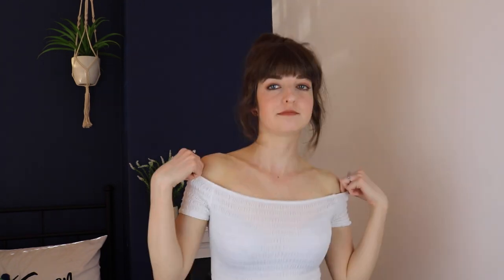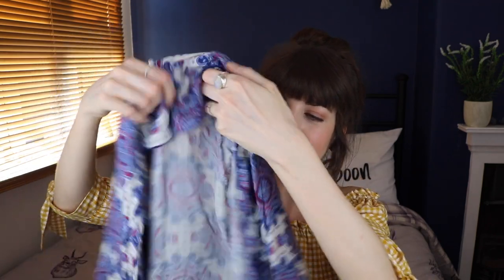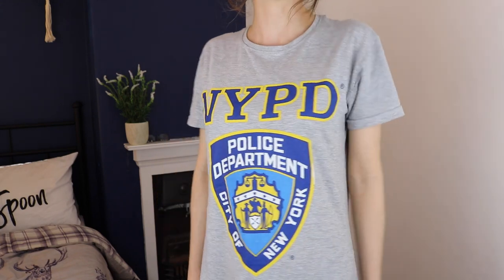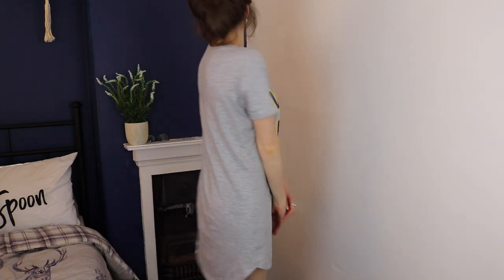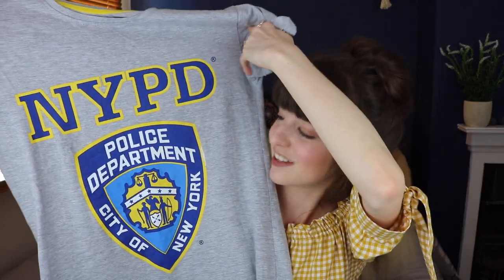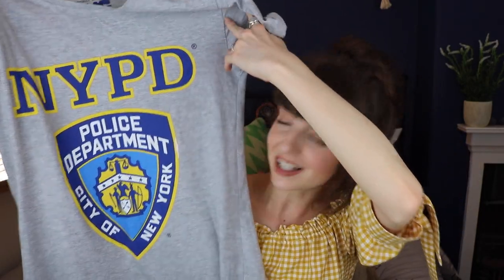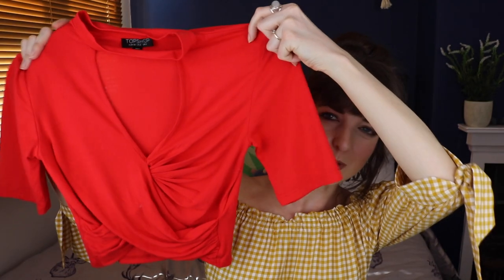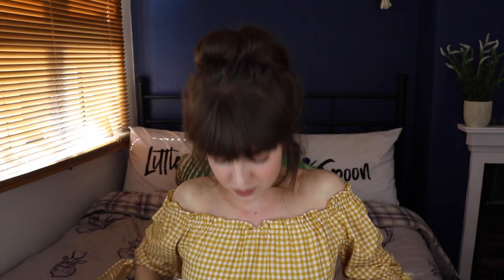HUGE TRY ON CLOTHING HAUL | PRIMARK, TOPSHOP, H&M, MISSGUIDED & MORE | SophieMariaxx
Hello Everybody :D

I have been buying a lot of clothes recently and just had to share with you what i bought!!

S N A P C H A T : sophiemaria5810

Items Shown:
White Crop Top - Primark
Moroccan Pj's - Primark
NYPD Nightdress - Primark
Alice in Wonderland Pj's - Primark
Yellow Off the shoulder crop top - Topshop
Black Blouse, Peter pan collar - H&M
Denim Dungaree's - H&M
Red Off the shoulder dress - Missguided

Thankyou So much for watching & for all your lovely comments!

L O V E   Y O U   A L L   L O T S  x